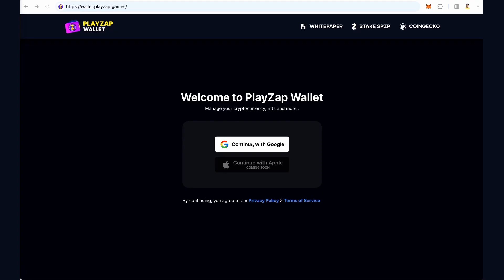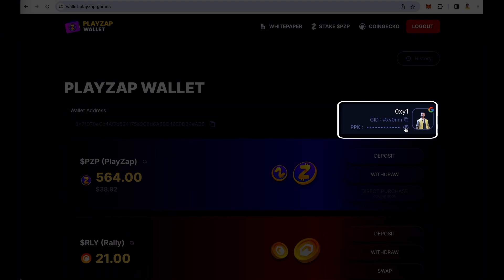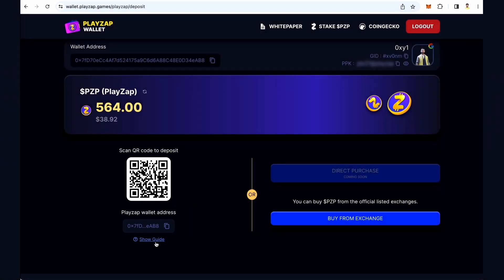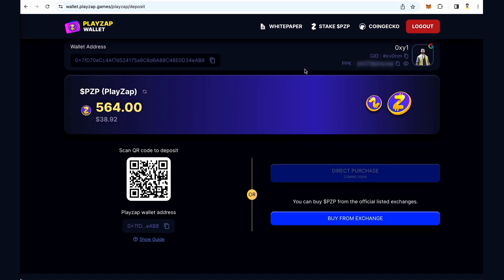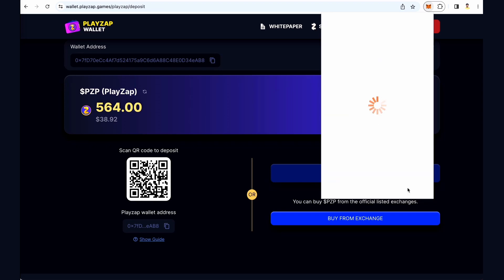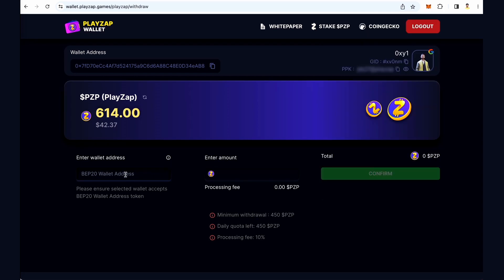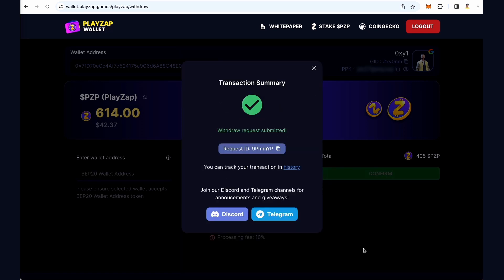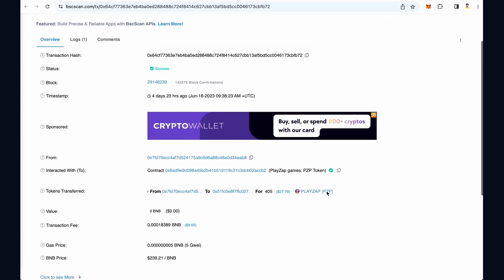PlayZap Web Wallet | Walkthrough Video